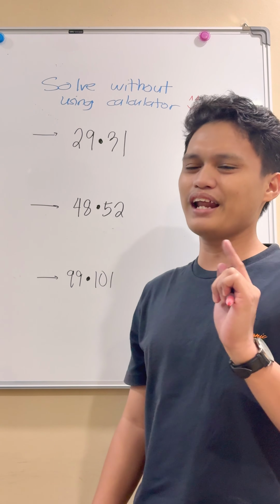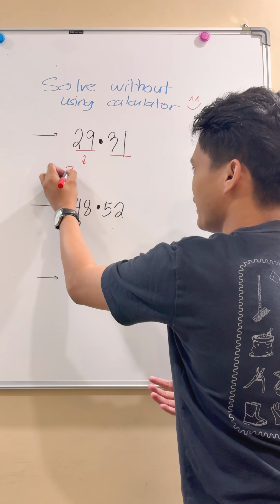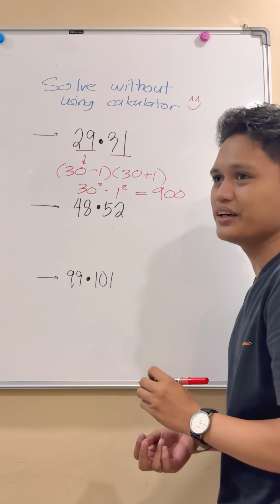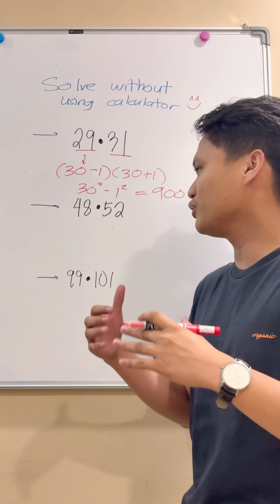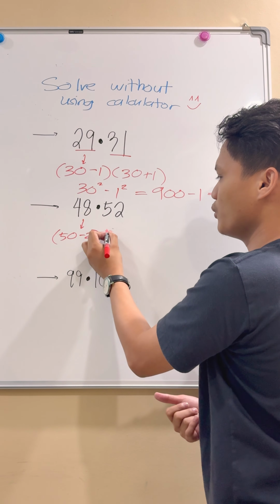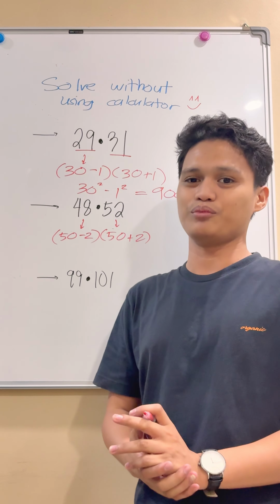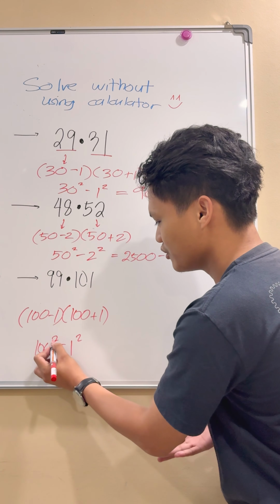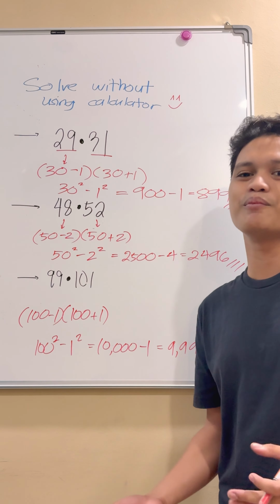Solve without Using a Calculator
No calculator? No problem! In this video, we’ll show you how to solve math problems step-by-step using only your brain and a little logic. From basic arithmetic to more complex equations, you’ll learn smart strategies and mental math tricks to help you work through problems with confidence. Perfect for exams, quick reviews, or just sharpening your math skills  all without relying on a calculator. You might be surprised how much you can do on your own!